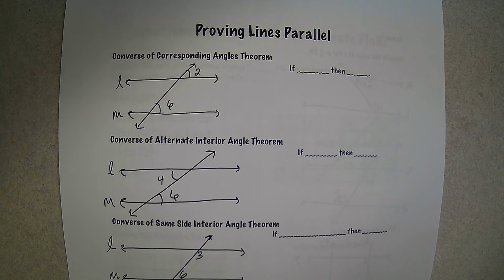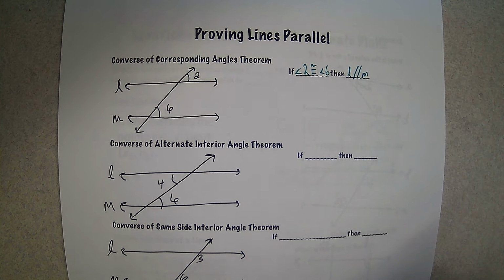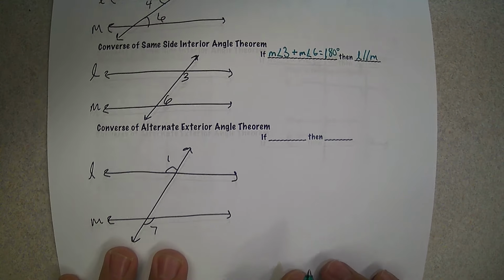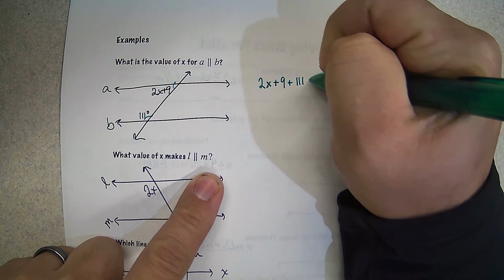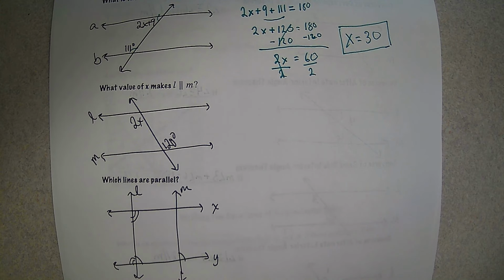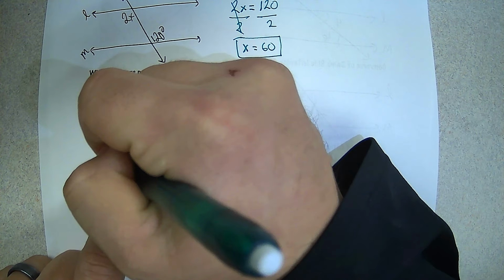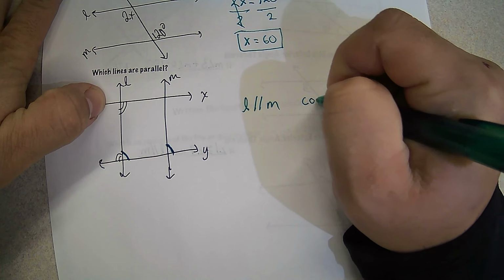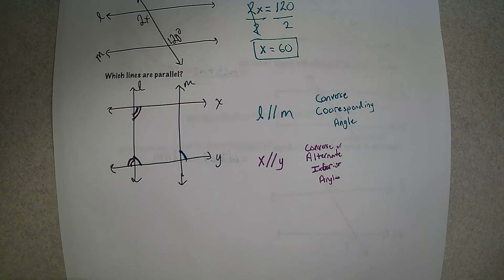Proving Lines Parallel